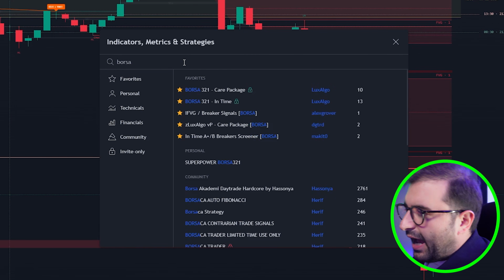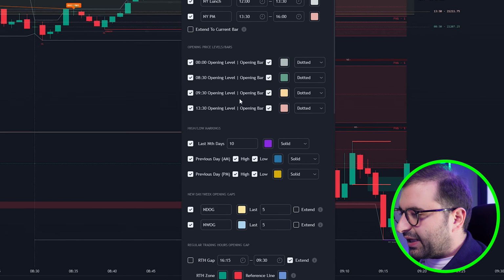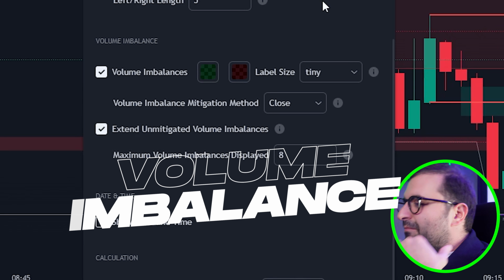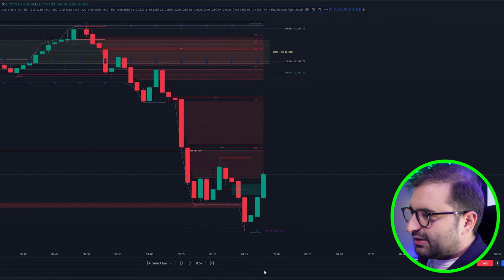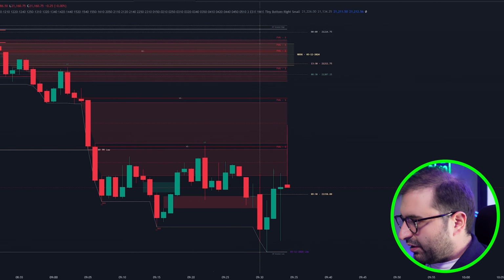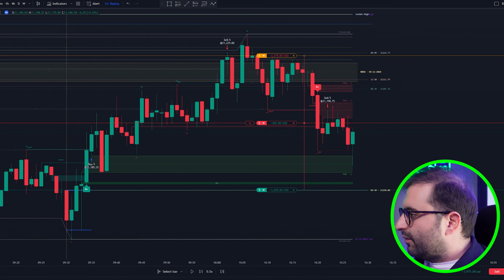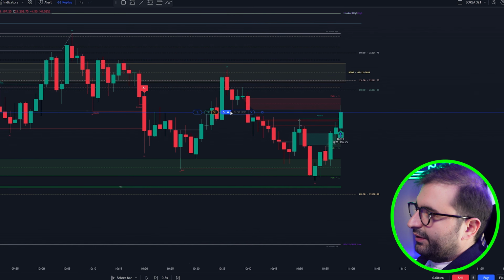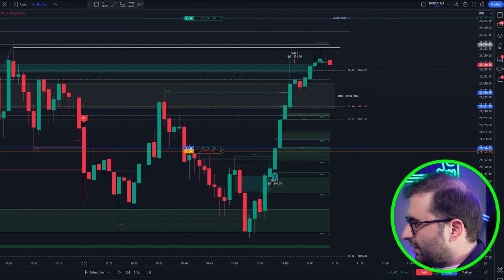How to Use the BORSA 321 x LuxAlgo Toolkit – Ultimate Trading Guide!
If You Want To Become Consistently Profitable, Join The Waitlist For The Control Room (Limited Spots)
- ⚡️Get Access To BORSA 321 x LuxAlgo Toolkit Here with 30-Day Risk Free

In this tutorial video, I will guide you through the new features of the recent update and show you how to trade Nasdaq futures with all settings and tips.

Designed around key institutional trading times, 'In Time' and 'Care Package' give you the power to master every session and pair with precision.

In Time – Market Moves, You Strike

‘In Time' delivers signals when the market is most active and predictable—aligned with the Asian, London, and New York sessions. No more guesswork. Whether it's a high-momentum breakout or a decisive reversal, 'In Time' ensures you're in sync with the market's rhythm—no clutter, just actionable insights.

Care Package – Your Essential Market Compass

'Care Package' takes the guesswork out of trade confirmation by marking the most important levels and imbalances. These key levels help you confirm your signals, manage risks, and position yourself for success. Designed to Work Seamlessly with 'In Time': Use both indicators together for flawless decision-making.

Right Time, Right Signal

When the time matches with price it is your time to turn every candle into the dollar.

🔴Recent Live Sessions with Toolkit;

Chapters:
00:00 Intro
00:16 How to Add Indicators
00:31 Settings & New Features
04:01 Live Trading Examples
11:58 Discord Invite
12:20 Thank You